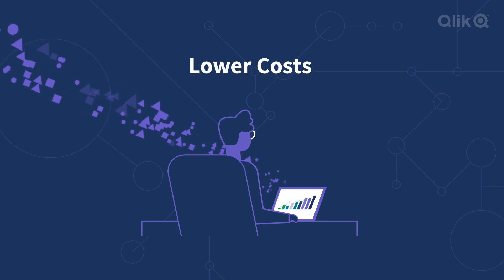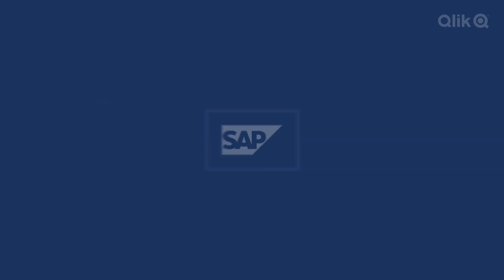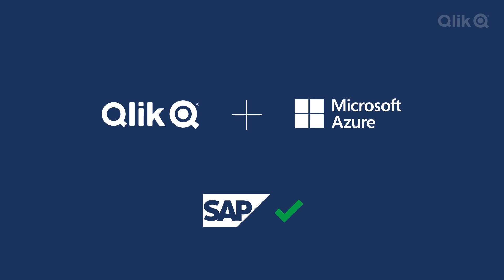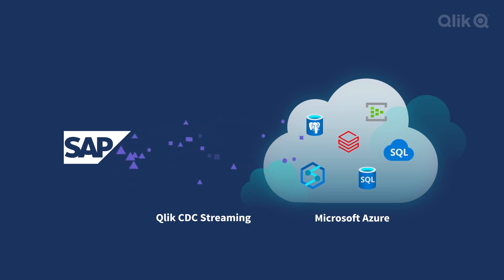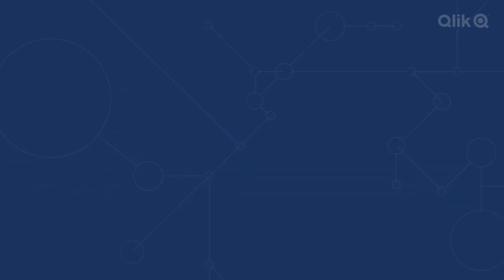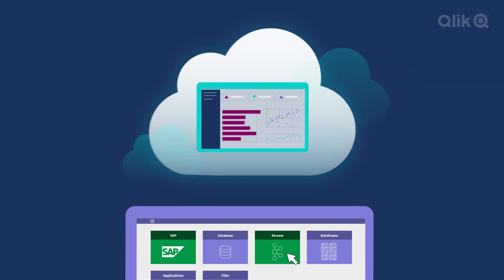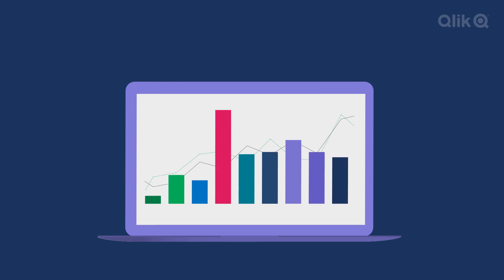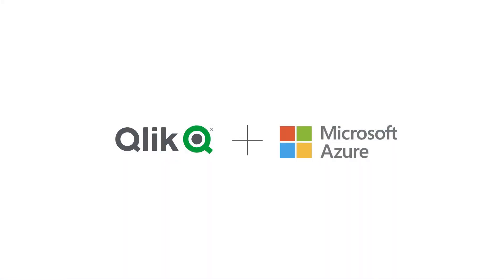Qlik Data Integration and Microsoft Azure Accelerate the Value of SAP Data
See the possibilities when you unleash SAP data in Azure and how Qlik Data Integration can automate and deliver real-time SAP data with change data capture (CDC) to Azure Synapse to create analytics ready data sets for better business insights.